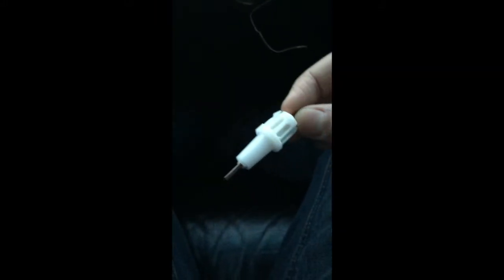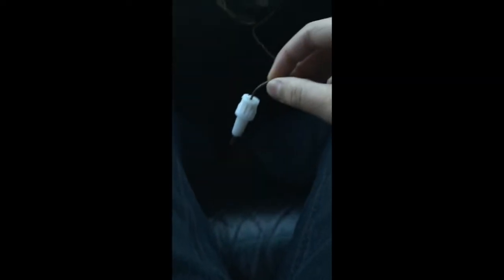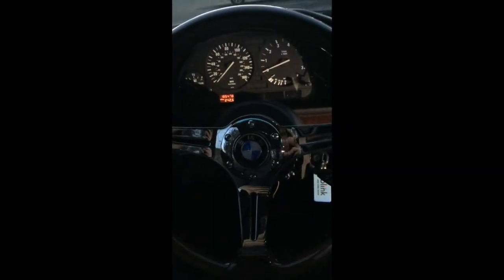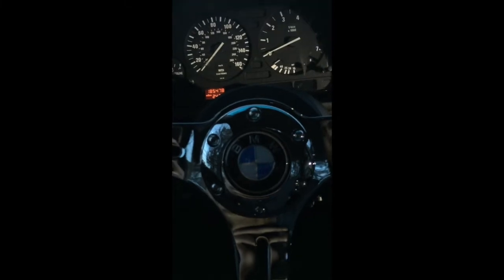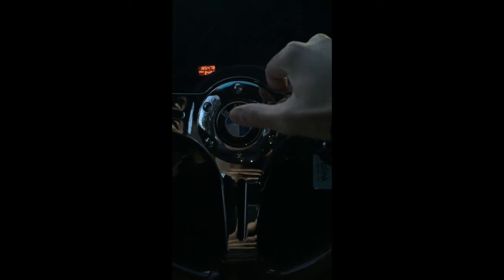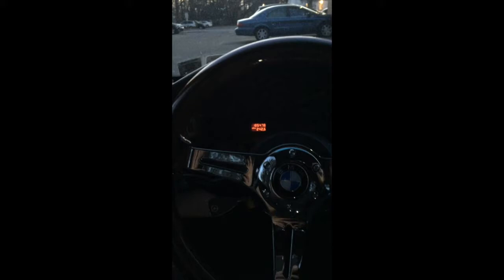BMW E34 3 spoke Steering Wheel Install Part 2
Here I show the part needed in order for the horn to have function. It is Called Carbon Pin.